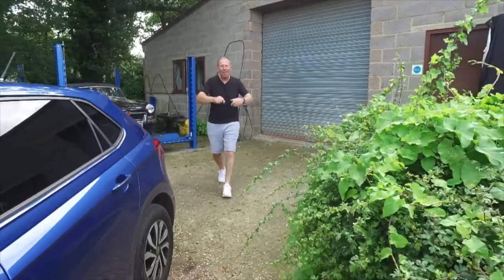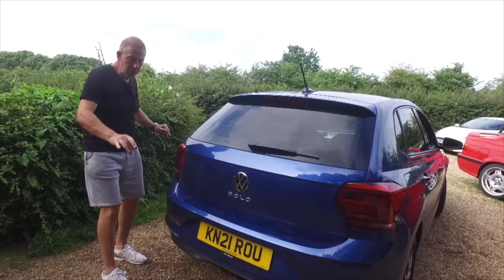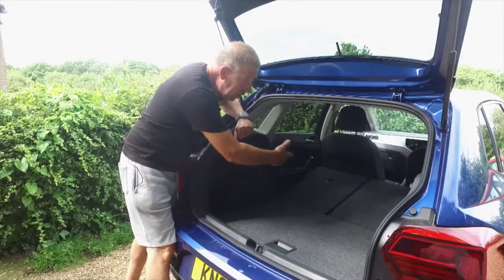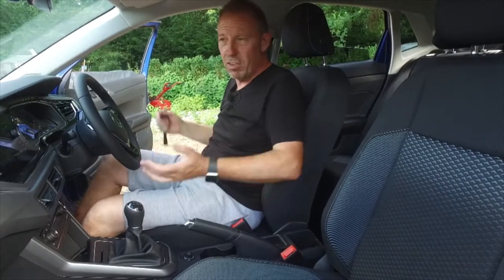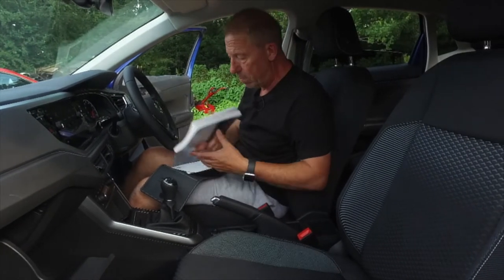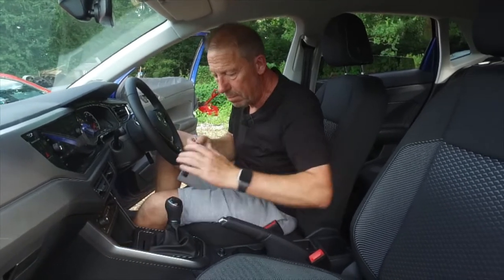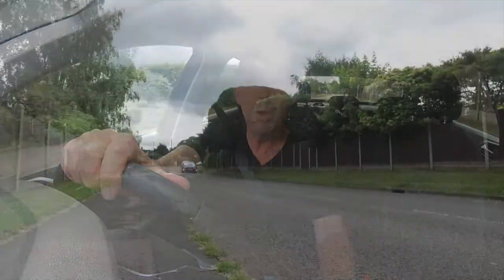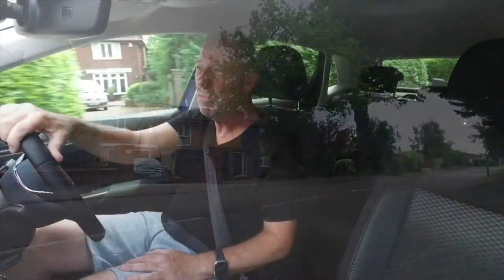Volkswagen Polo; Family Car; Economical; Great value: 2021 VW Polo Review & Road Test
The New 6th generation Volkswagen Polo is a very affordable supermini! Its a good looking, smart, comfortable car with the added bonus of a Volkswagen badge pinned on it, which gives it a bit of classy desirability.
The only problem with the new VW Polo is its beigeness, its just a tad boring and all too sensible. The competition comes in the guise of the Peugeot 208, the Renault Clio and the Seat Ibiza, to name but a few, however, I think this is one of the best small cars you can buy, and its sensibleness could be the key part of its appeal.
The new VW Polo is one of the most comfortable small cars I have driven in a long time.It wont throw you about over minor bumps and it’s surprisingly relaxing on motorway journeys. The seats on the entry level Polo are comfortable around town, however, if you do a lot of long journey perhaps consider upgrading to a higher trim level.
The Volkswagen Polo comes with a full five-star Euro NCAP rating, thanks to features such as automatic emergency braking being included as standard.
The new Polo adds more connectivity, more space and more driver assistance to the already acclaimed VW experience.The new engine is better than the old one, although you are limited to a three cylinder 1 litre petrol unit that is offered in three different horsepowers.Gearboxes are the 7 speed auto and the 5 or 6 speed manual.
All in all this 6th generation VW polo is a decent enough facelift, enough to shoot it up to the higher levels of the supermini league.